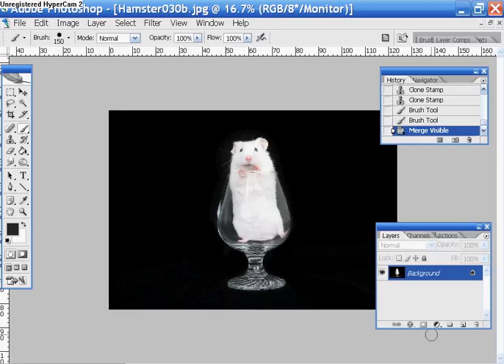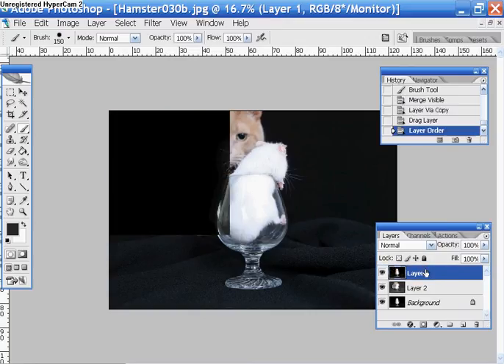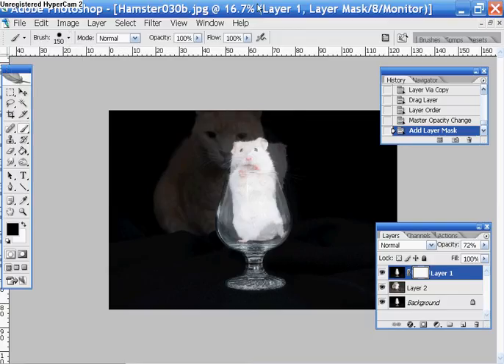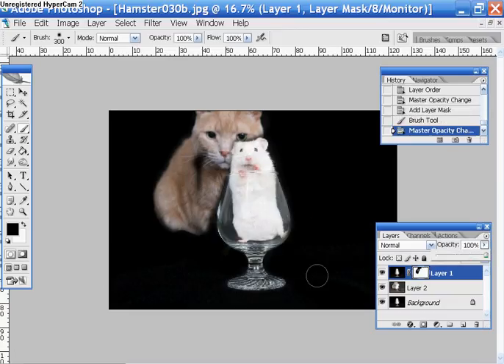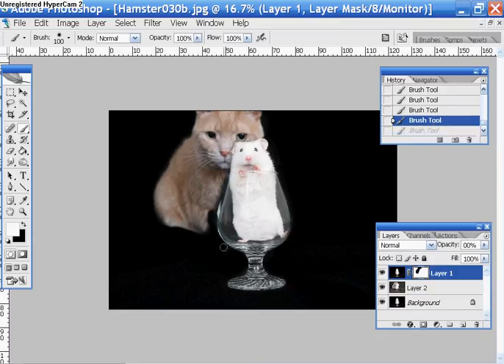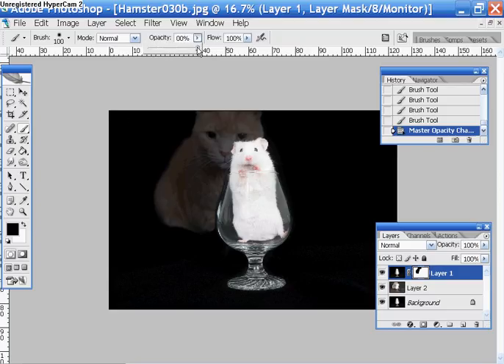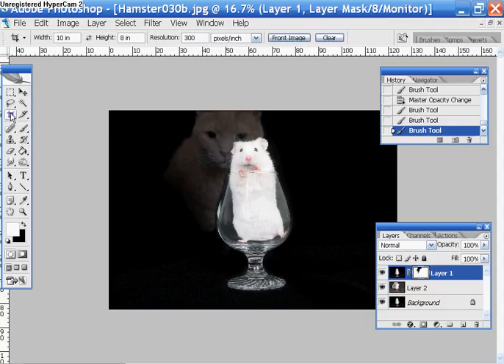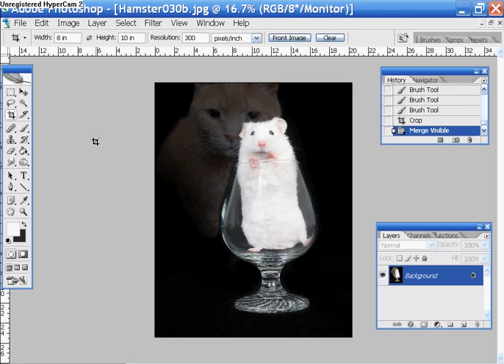Photoshop Masking & Collage Tutorial for Ann!